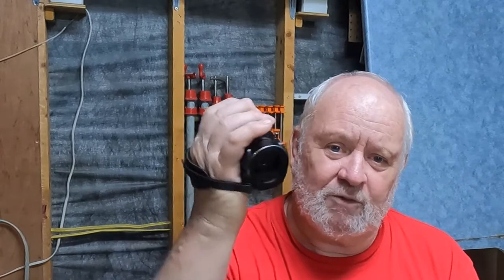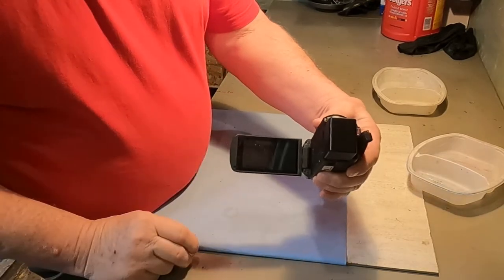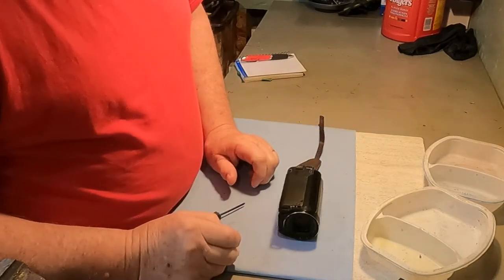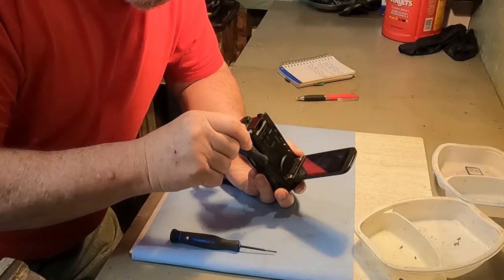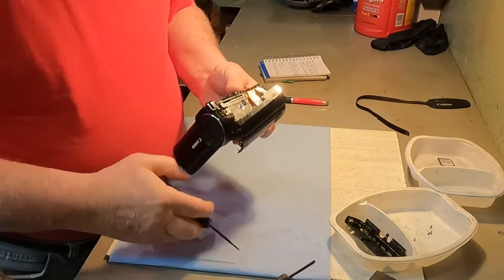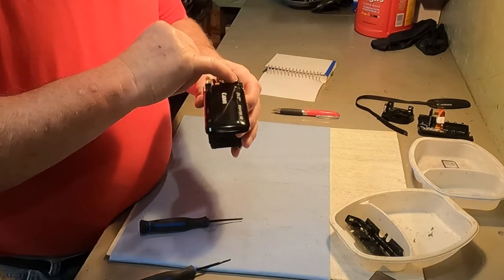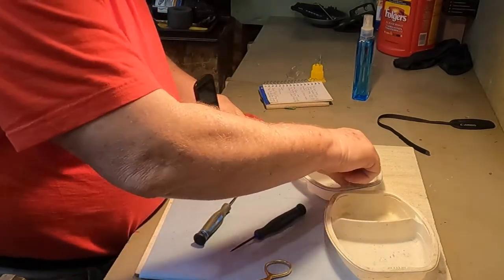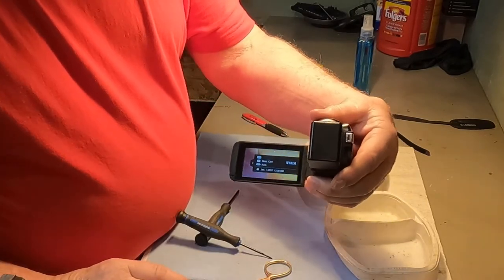Trying to Repair a Canon Vixia HF R800 Camera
My Canon Vixia HF R800 camcorder is not working.  Can I fix it?

Yeah I hear ya, I'm doubtful too; but the way it is right now is no good, so what have I got to lose!!

In this video I completely dismantle this Vixia HF R800 camcorder to try and find out why the monitor screen is intermittent.  I believe the problem could be related to ribbon cable connections or some such thing.  We'll see eh!!!

What do you think?  Is this a good idea?  As it turns out, the camera worked when  I was finished so all is not lost.  I even think I made the camera work 'a bit' better at least!!!

Have a great week and we'll talk to yas ...